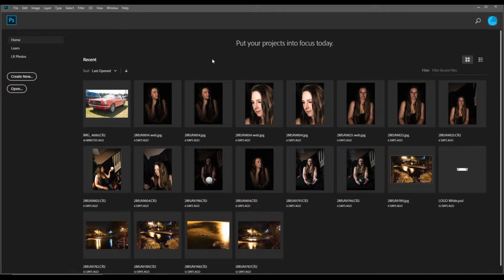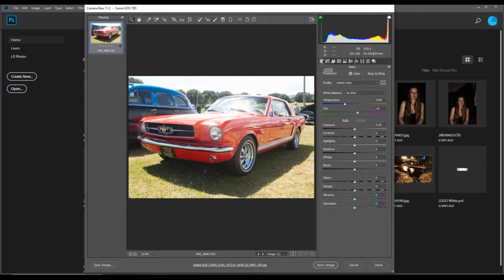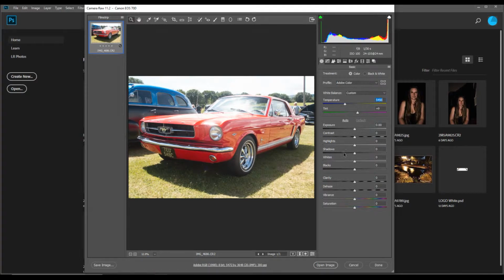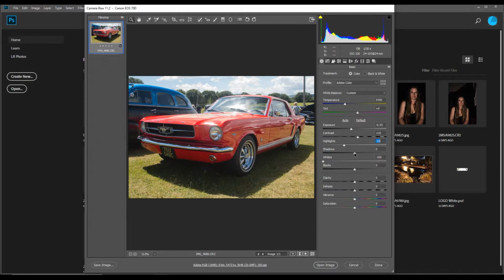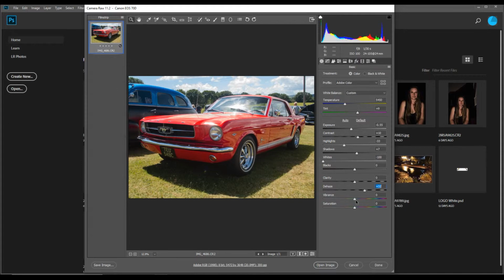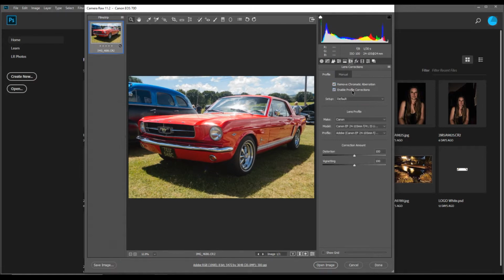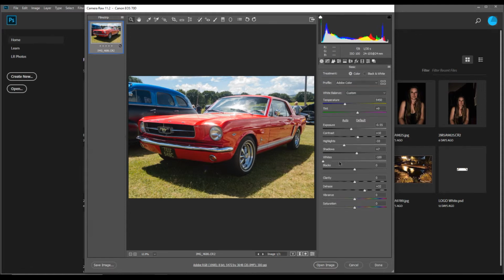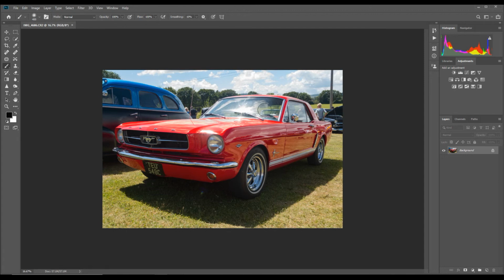Photoshop CC 002 raw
A run through of the Photoshop CC RAW editor